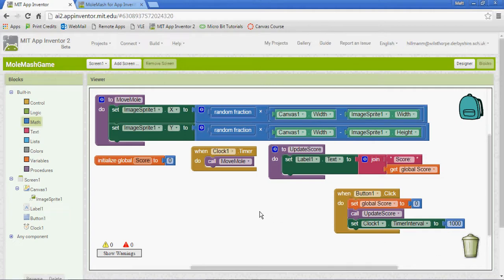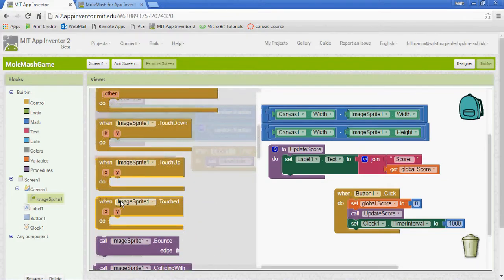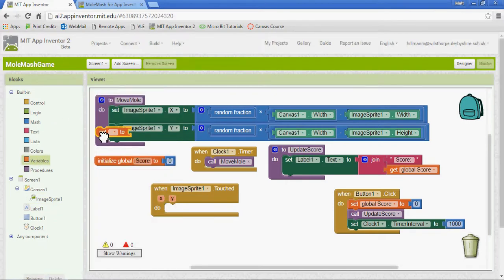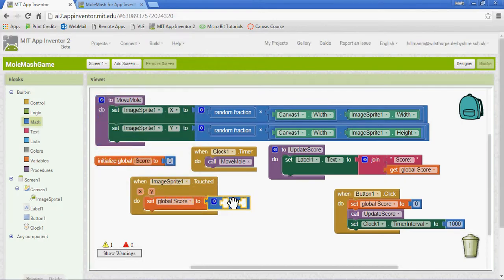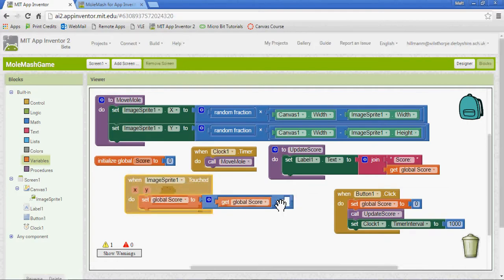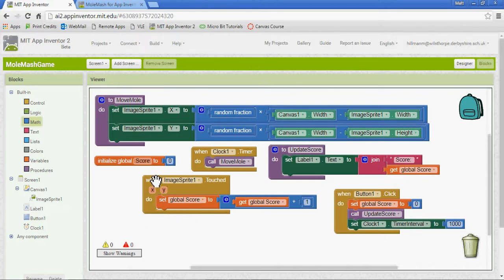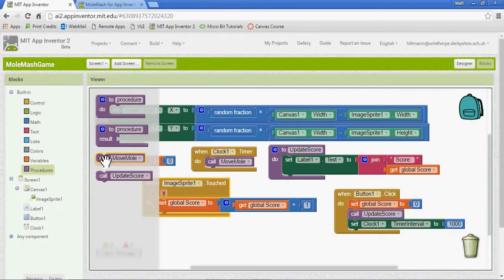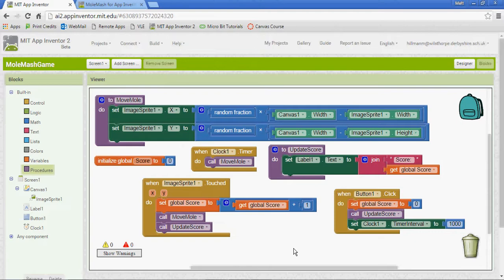Step 4 Touching the Mole